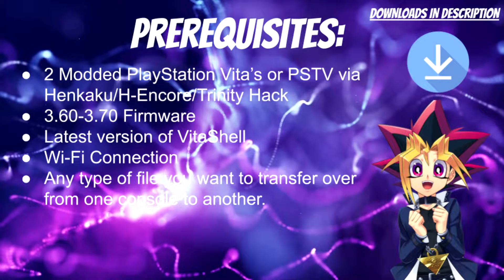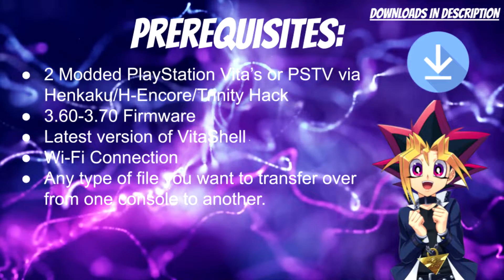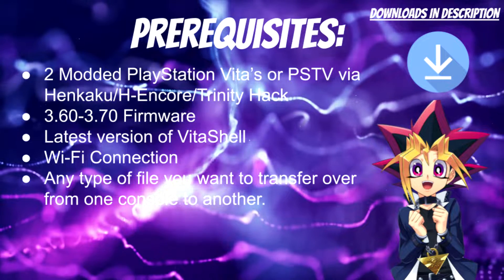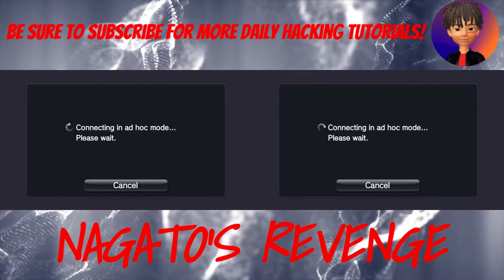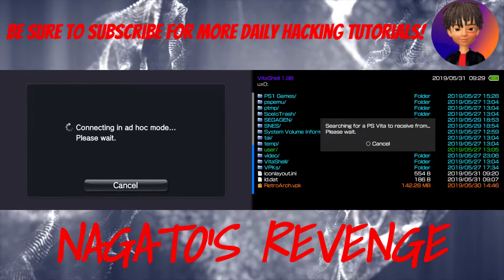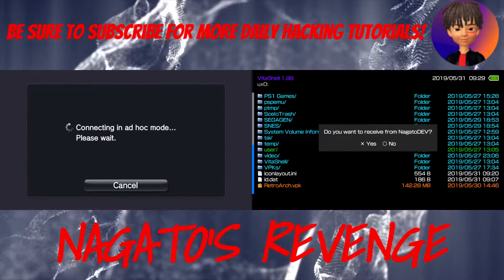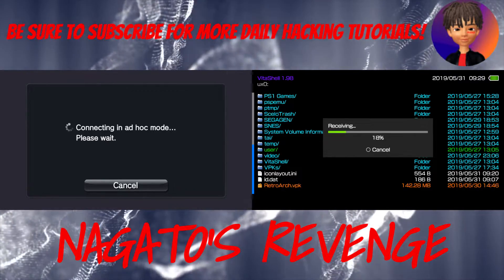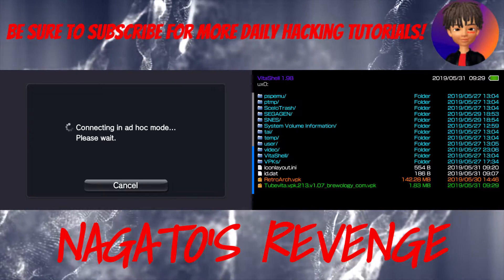How To Transfer Files Between 2 Vita's with VitaShell Via With Ad Hoc Mode Enabled!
For today's tutorial/guide I will be teaching you on how to transfer files between 2 Vita's with VitaShell via with Ad Hoc Mode Enabled.

Prerequisites:

• 2 Modded PlayStation Vita’s or PSTV via Henkaku/H-Encore/Trinity Hack
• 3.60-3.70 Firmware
• Latest version of VitaShell
• Wi-Fi Connection
• Any type of file you want to transfer over from one console to another.

Credits:

★ TheOfficialFlow/TheFlow: For developing VitaShell & releasing a multitude of exploits for PS Vita.

★ Intro: Nagato Revenge - jiggy cat